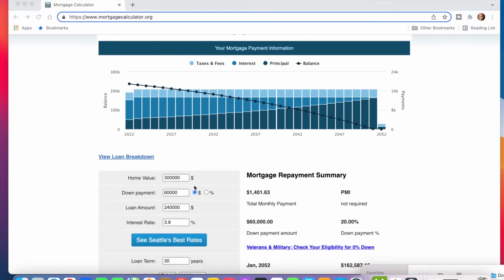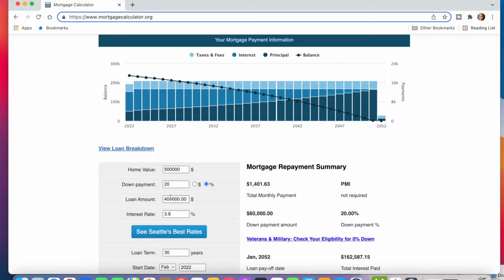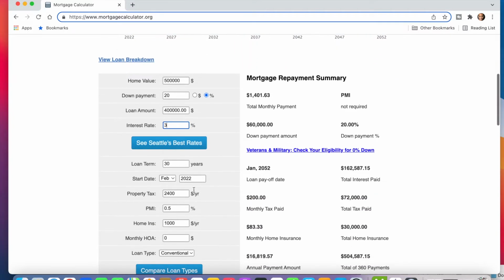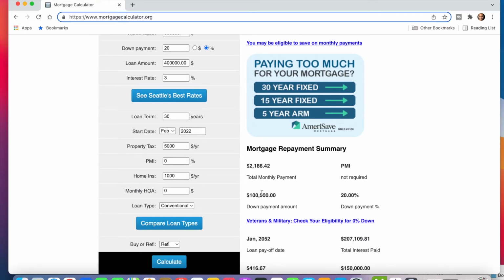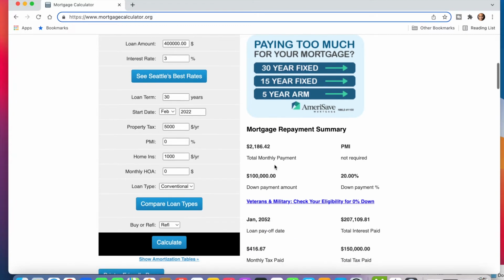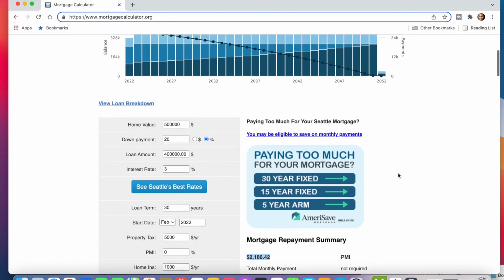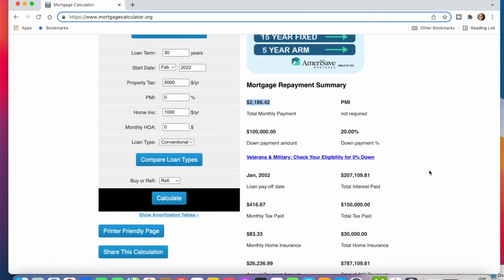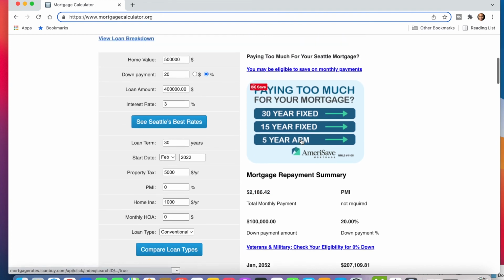24 Mortgage Calc